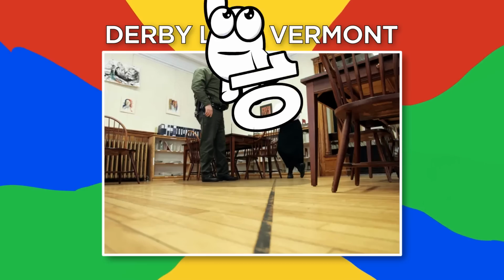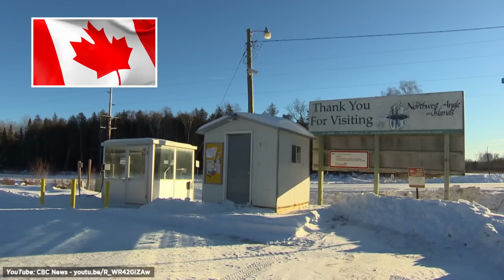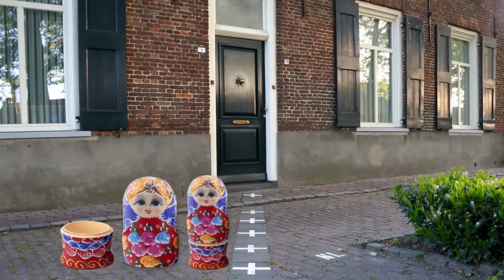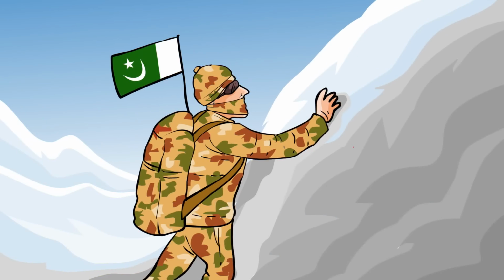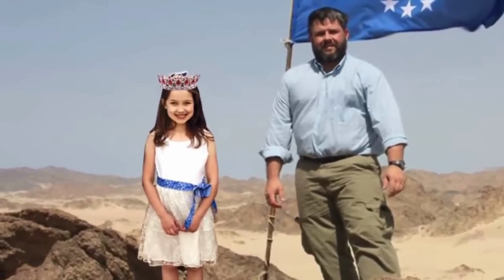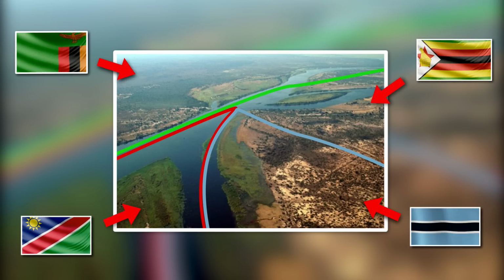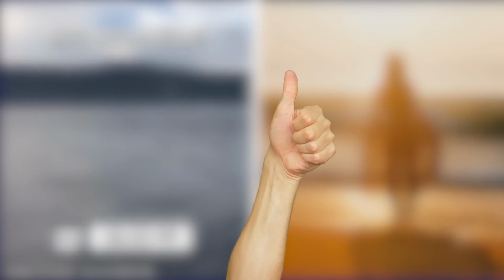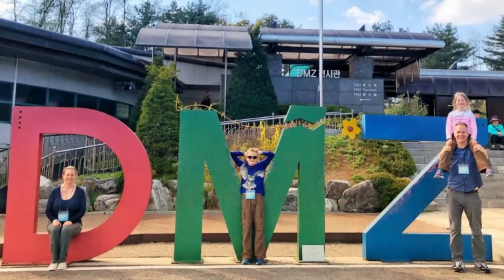Unique Borders You Must See Before You Die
There are lots of strange international borders in the world. Lets take a look at some weird geography with the most complex and weird borders!

Legal Stuff.